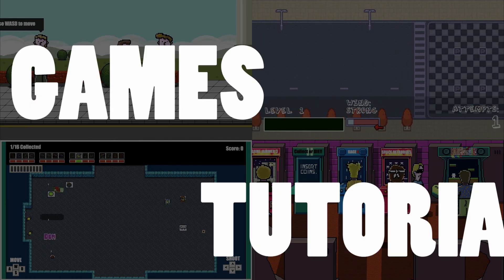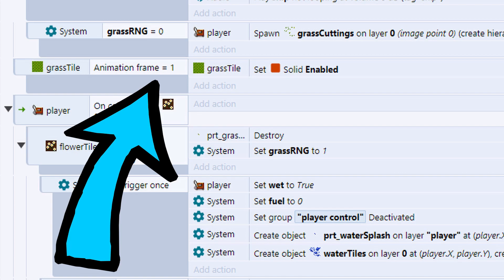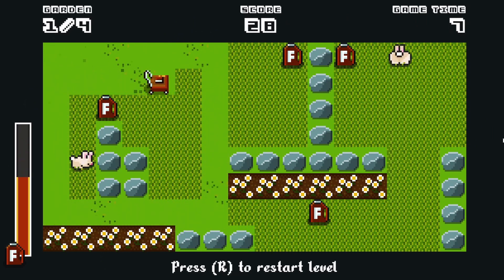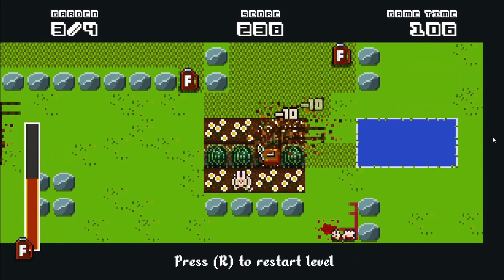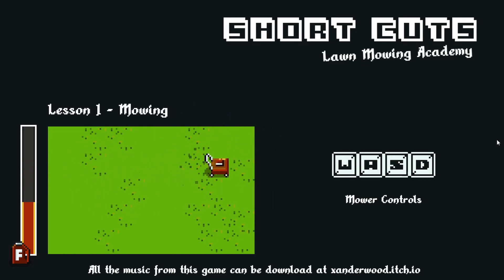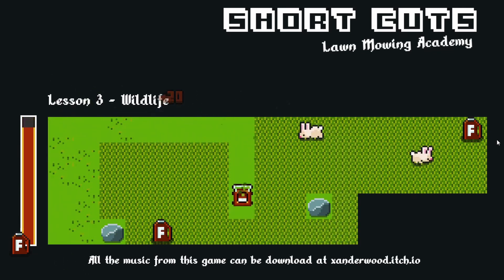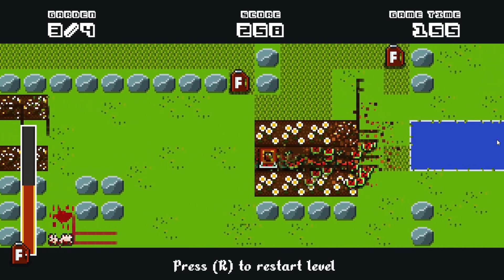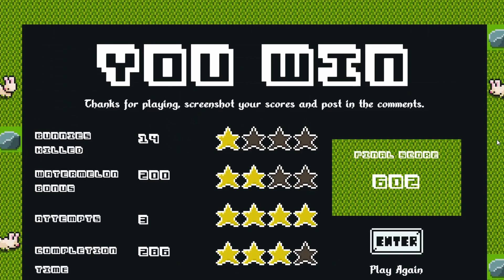I made the best lawn mowing game ever- What A Jam Devlog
I made a game about mowing the lawn... yes mowing the lawn. I entered the What-A-Jam game jam with a lawn mower game and actually game 6th!

Did I make the best lawn mowing game ever? You tell me...

3. You can leave a link to your game if you want me to play it on the channel, otherwise leave it bank

***Here are some great courses you may find useful***

4.

***Game Assets***
3. My Construct Asset Shop